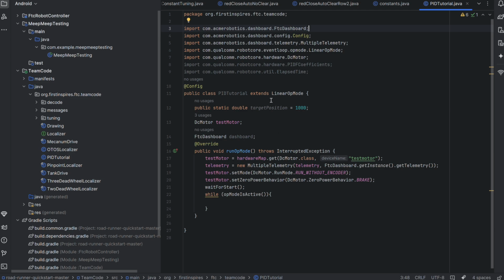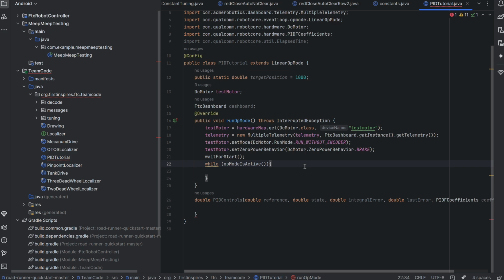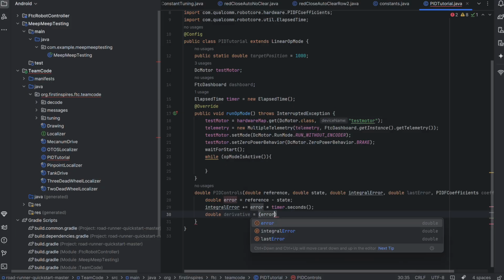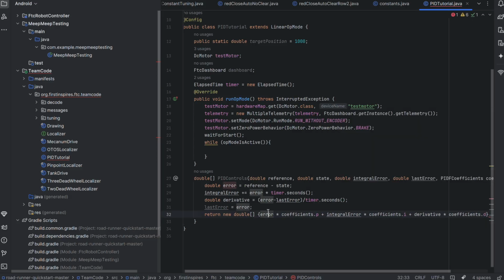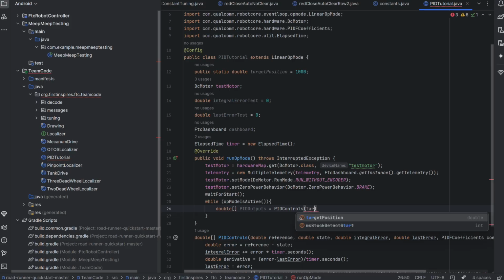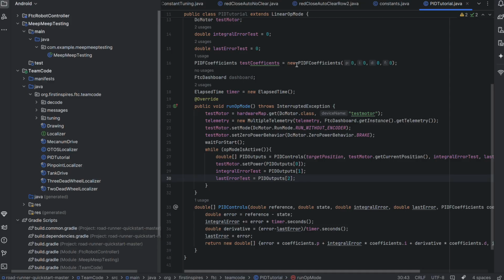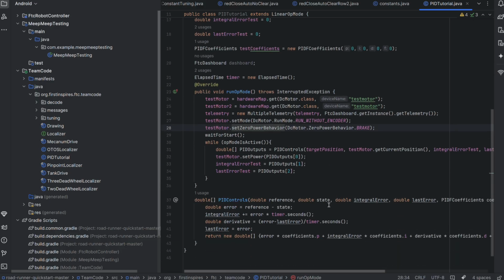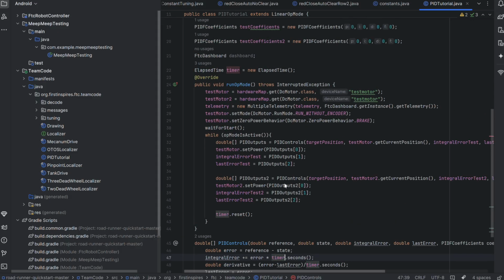PID for Robotics (Part 2): Coding Your First PID Controller in Java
In the second part of this series, you'll learn how to implement PID control loops in FTC Robotics using Java in Android Studio.

This video is a good resource to installing FTC dashboard, an invaluable resource to implementing PID to FTC Robotics